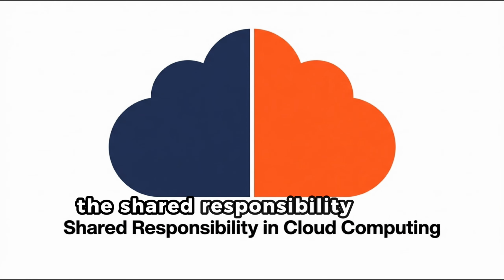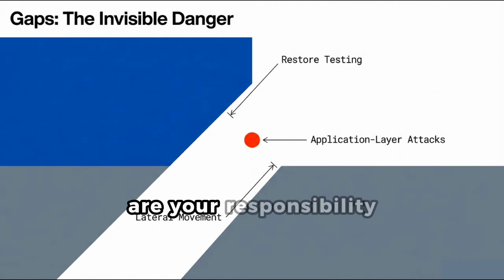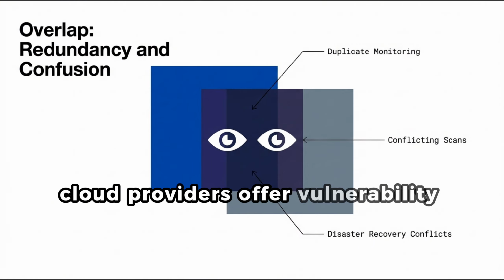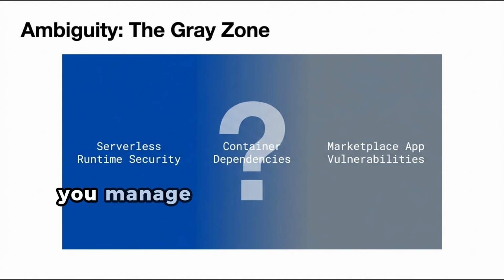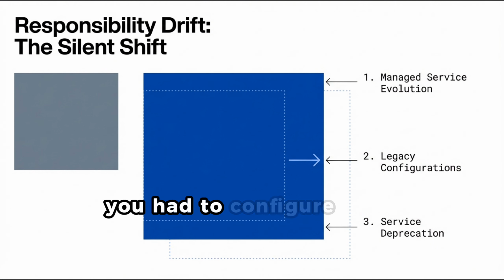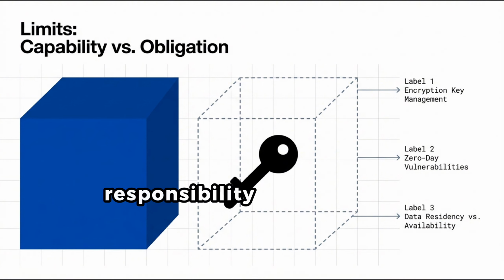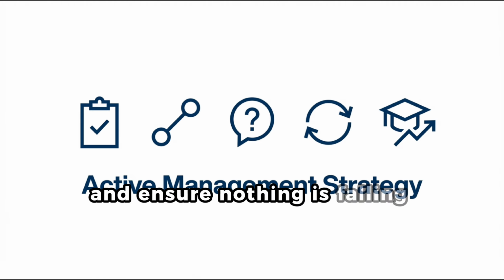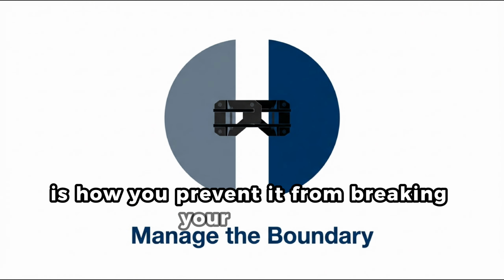5 Ways Cloud Responsibility Goes Wrong | Cloud Behaviour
The shared responsibility model sounds simple in theory—the provider secures the cloud, you secure what's in it. But in practice? It's where most cloud security failures happen.

In this video, we break down the 5 critical problems that cause the shared responsibility model to fail in real-world cloud environments:

1. Responsibility Gaps -- what falls through the cracks
2. Responsibility Overlap -- duplicate effort and confusion
3. Responsibility Ambiguity -- nobody knows who should handle it
4. Responsibility Drift -- boundaries shifting over time
5. Responsibility Limits -- things nobody can fully control

Understanding these problems is essential for anyone managing cloud infrastructure, implementing cloud security, or making cloud architecture decisions. In this video, show you what each problem looks like, why it happens, and how to prevent it from causing security incidents in your environment.